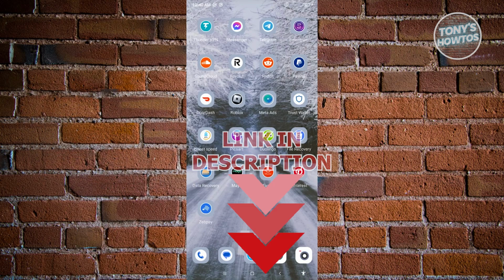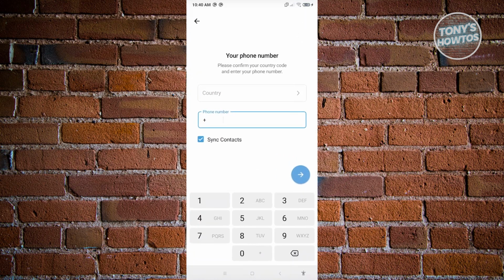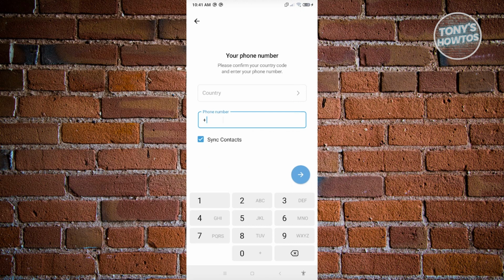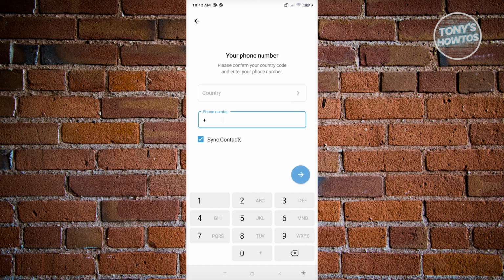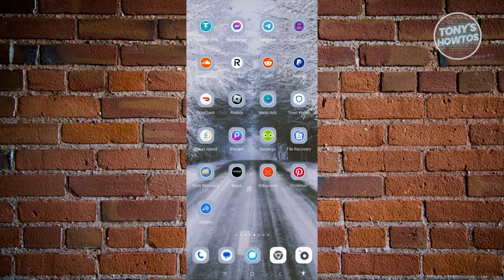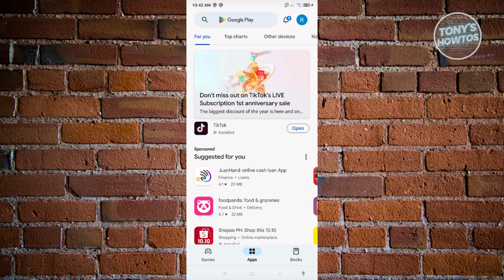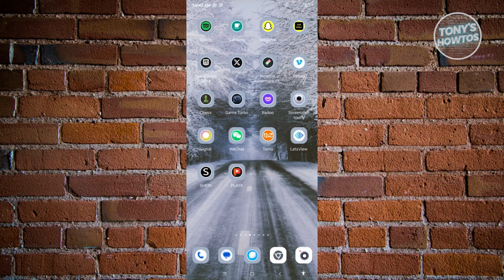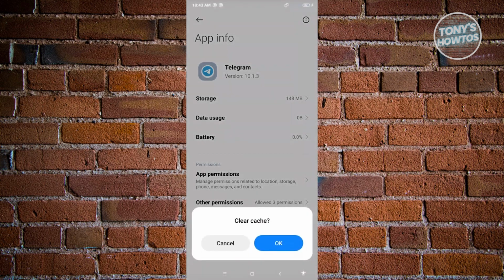How To Fix Telegram Not Sending Code (2025)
In this video I show you How To Fix Telegram Not Sending Code in 2025. The quick and easy tutorial how to fix telegram verification code not received problem. Do you want to know how to fix telegram verification code not received in 2025? Yes? Great!

This is a step by step instruction on why telegram is not sending verification code. This is valid for iPhone models 8, X, XS, 11, 12, 13, 14 or higher with iOS 17, 16, 15, 14, 13, 12 and earlier. This is valid for Huawei, Samsung, Google Pixel, Xiaomi and other phones running Android version 11, 12, 13, 14. This is valid for Windows 7, 8, 10, 11. This is valid for Mac.